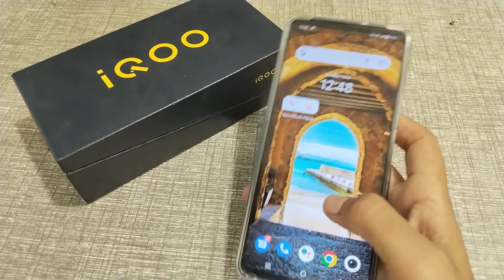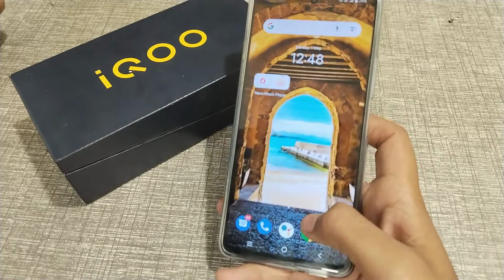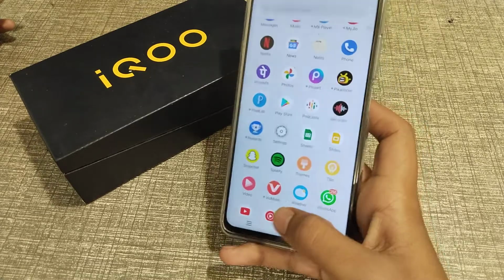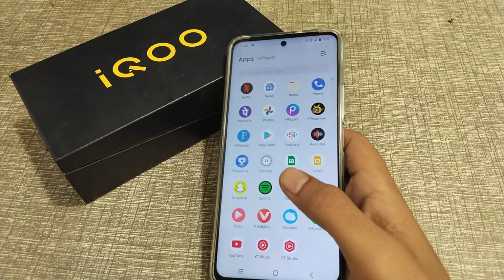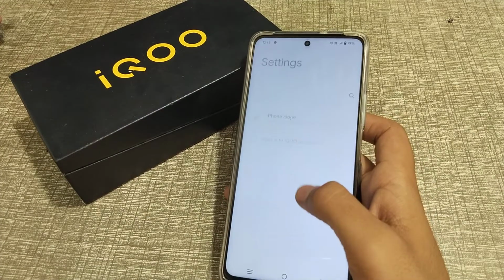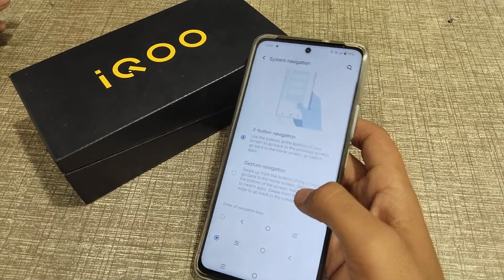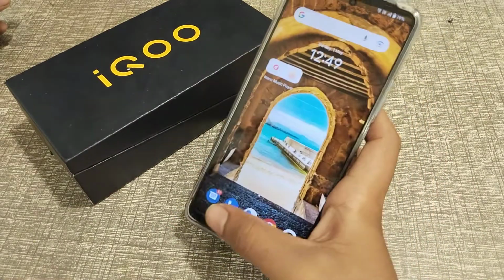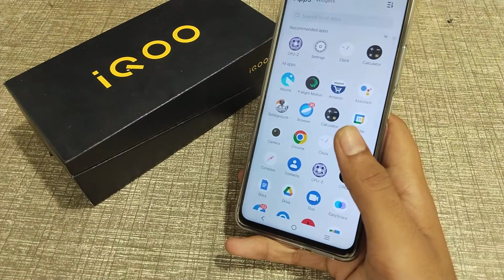How to set 3 button navigation in iqoo z5 phone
How to set 3 button navigation in iqoo 7 legend 5G Phone,
How can you set 3 button navigation in iqoo 9 pro 5G Phone,
How to set 3 button navigation setting in Iqoo 9 SE 5G,
3 button navigation ko kaise set kare Iqoo Z3 phone mein,
3 button navigation ko kaise set karte hain iqoo Z5 5G Phone,
3 button navigation setting in Iqoo mobile
How to use
Secret setting
Hide features